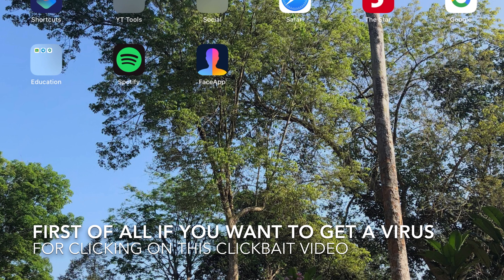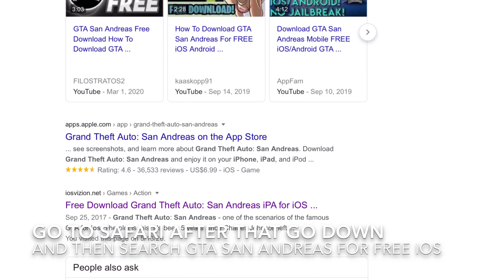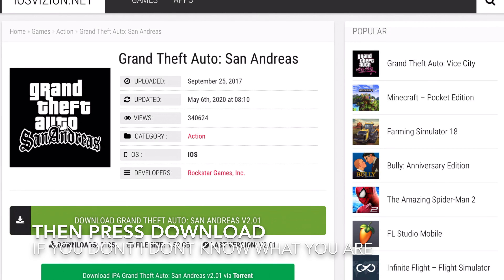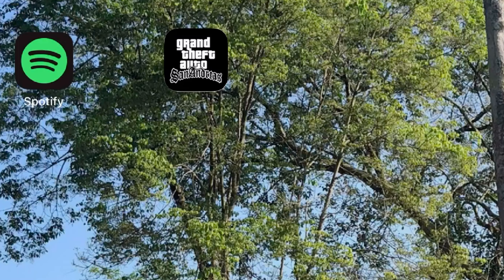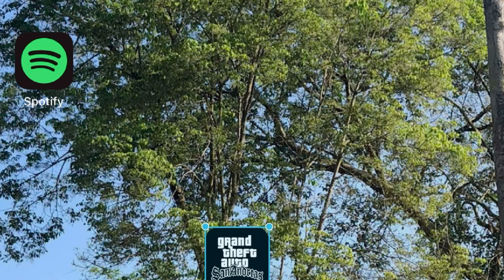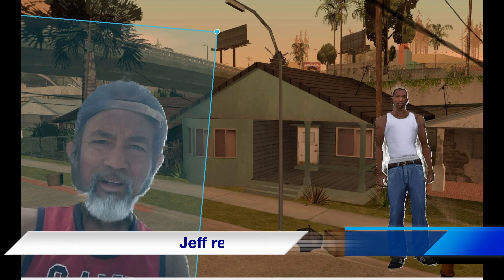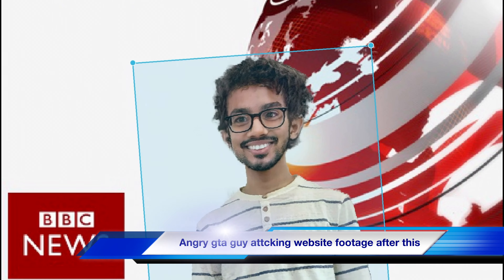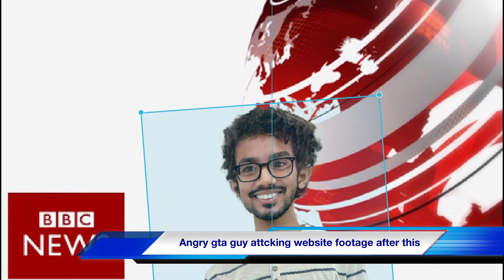How To Download Gta San Andreas For Free On Ios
This video is just for fun i dont mean any hate thanks for understanding